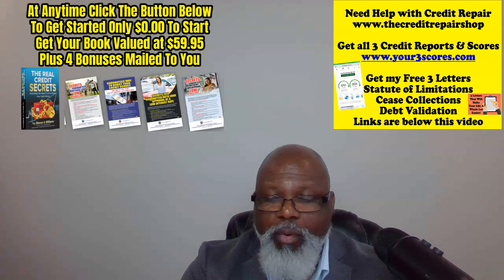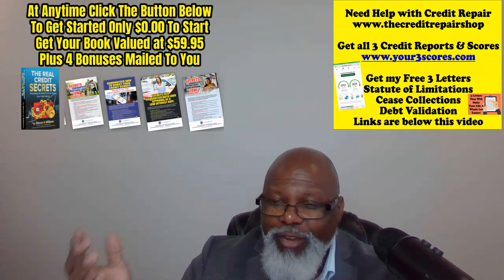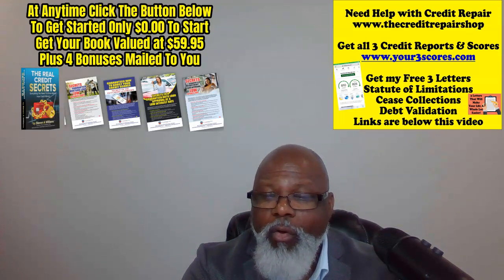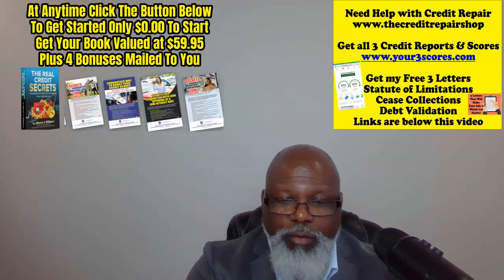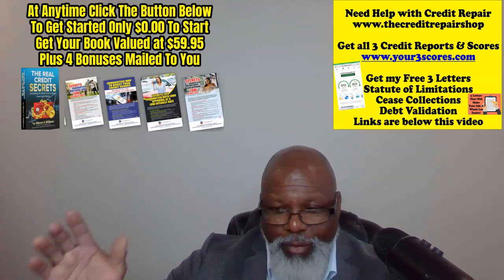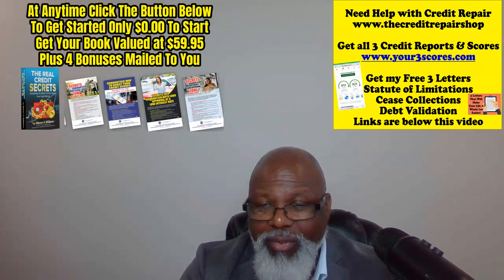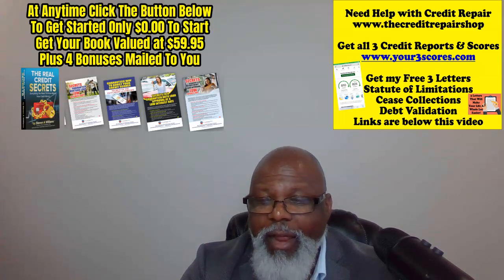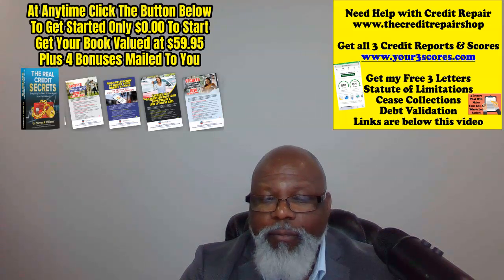Remove Charge Off in 2 to 4 Weeks [Remove Charge Offs]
Use this Simple Letter to Settle Your Debt For Less and Avoid Judgments

Get My Book The Real Credit Secrets and 4 Free Bonuses

GET LETTERS MADE FOR YOU TO CREDITORS / DEBT COLLECTORS

See Your Current FICO Scores - these are the scores lenders see to Approve you

Increase your credit scores by 50 to 150 Points in 20 - 30 days

3 Things You Should Know About Credit Repair and Increasing Scores

All information on this channel is not to be considered legal or accounting advice.  If accounting or legal advice is needed please consult with a competent professional in your area.